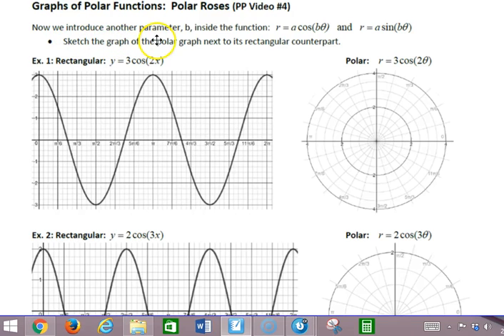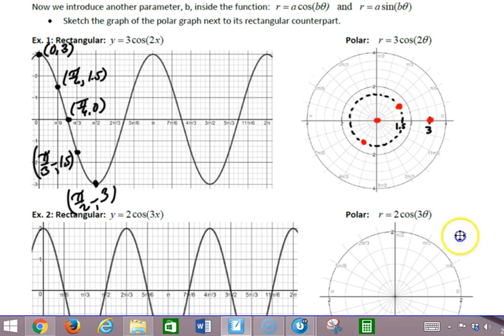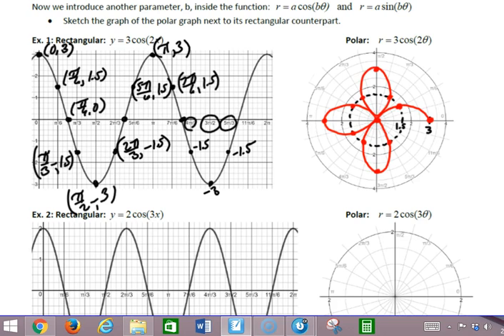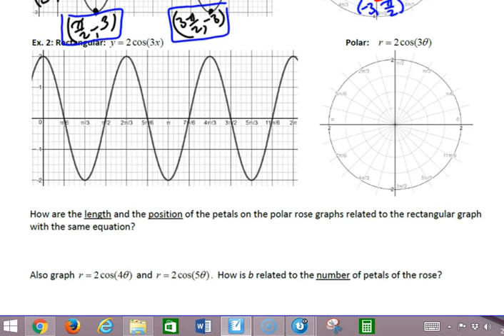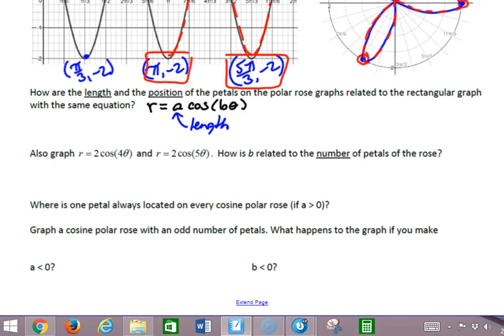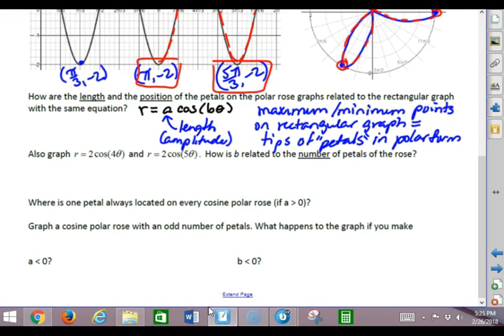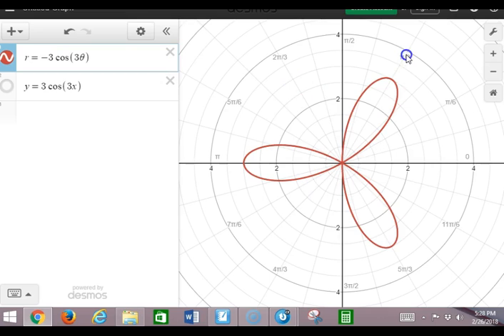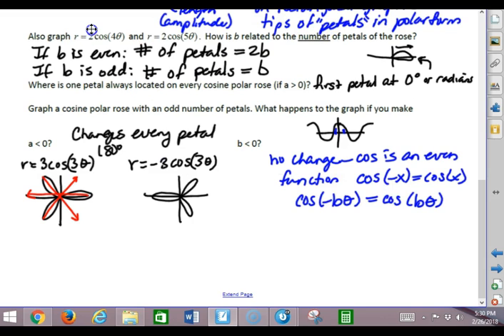4A Polar Roses--Cosine